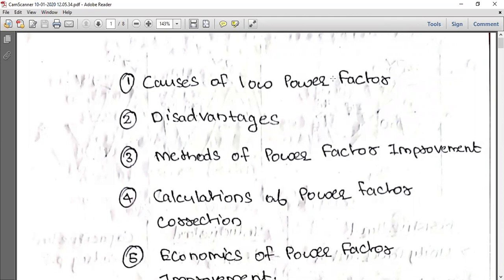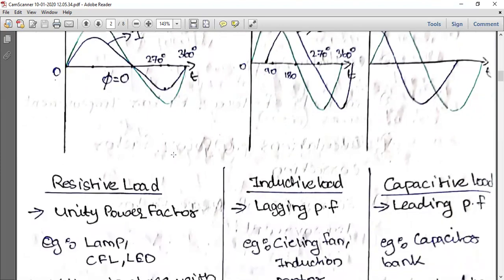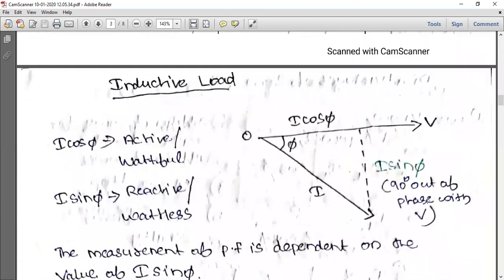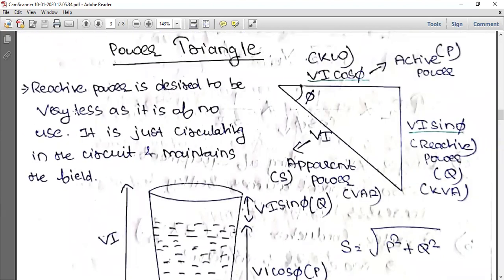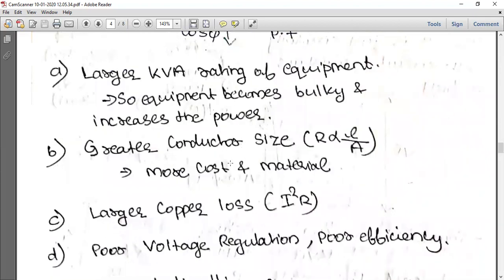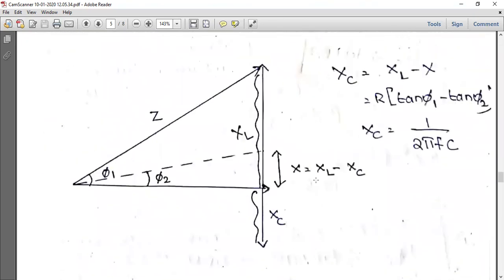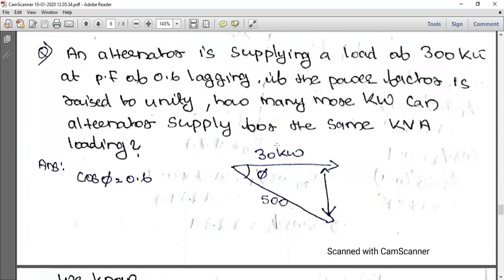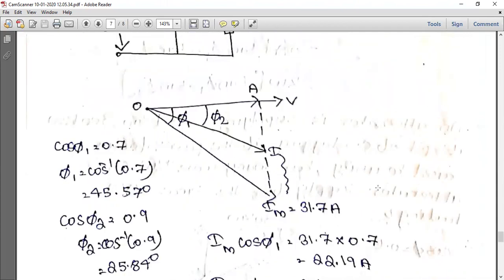Power Factor | Power Triangle | Problems of Low Power Factor | Factors to Improve Power Factor